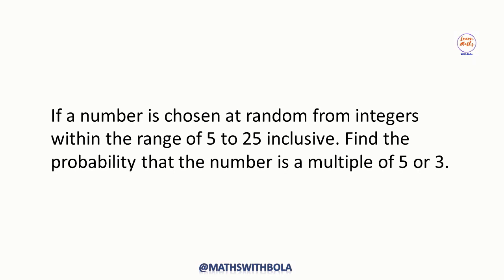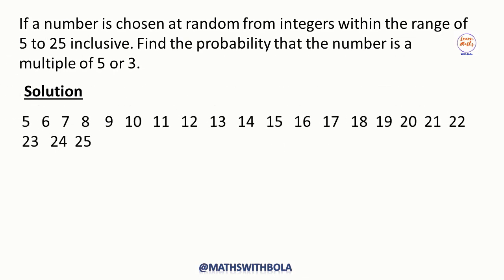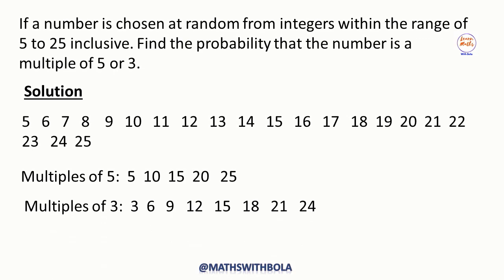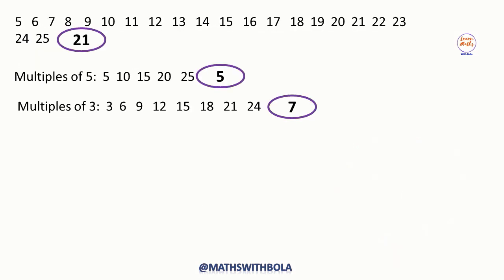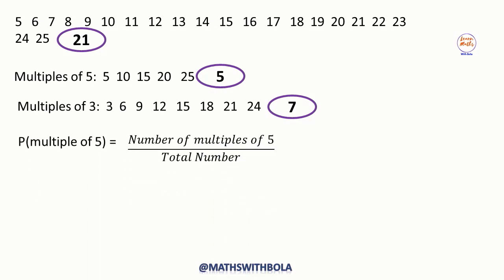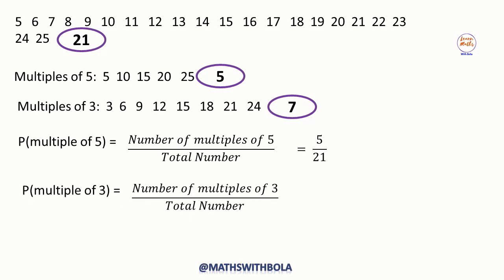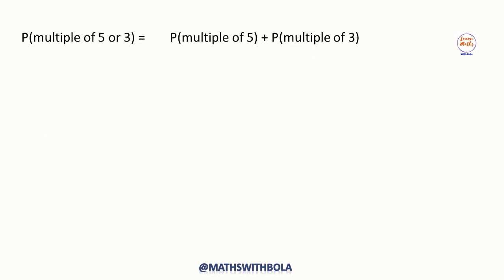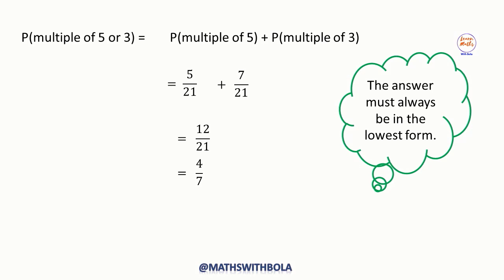Probability of multiple of 5 or 3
If a number is chosen at random from integers within the range of 5 to 25 inclusive. Find the probability that the number is a multiple of 5 or 3.

Kindly follow this page for more tutorial